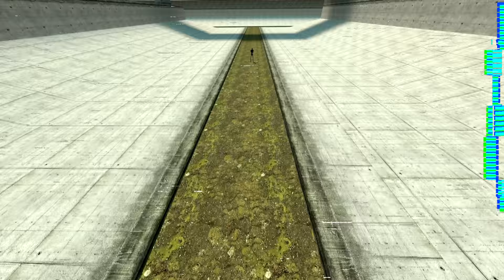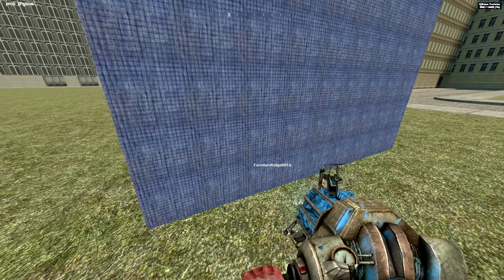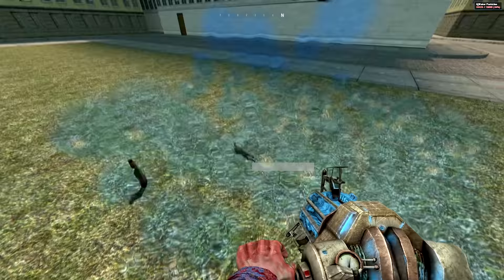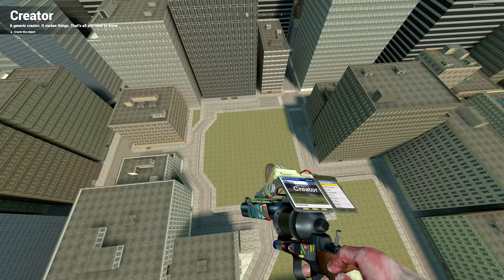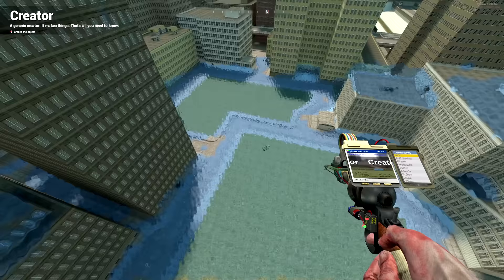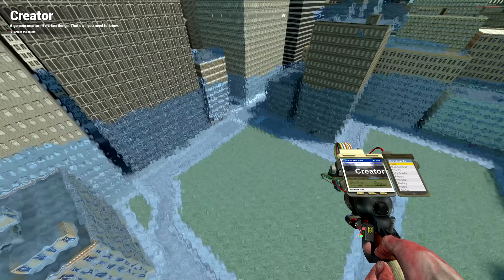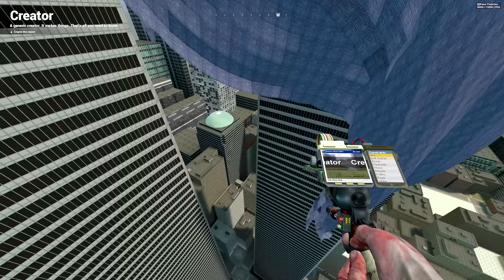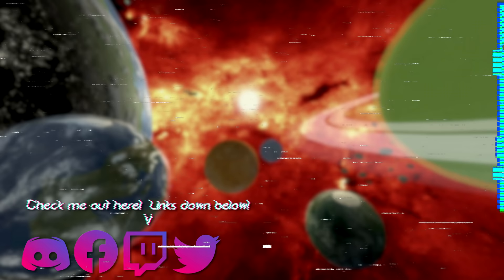So I Tried To Flood BigCity... ( GWater 1.4 ) | Garry's Mod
Today we will be taking a look at a few new things added to Gwater as well as try some experimental things like trying to cover Bigcity in water!

Next video:

Mods by AndrewEathan, Mee, BigWig, dyametr, matsilagi,